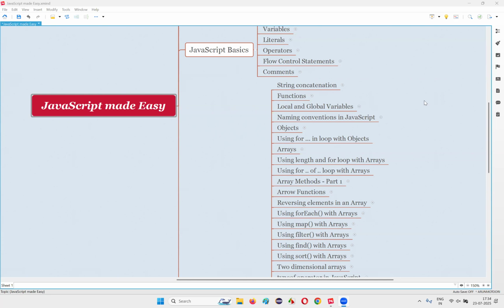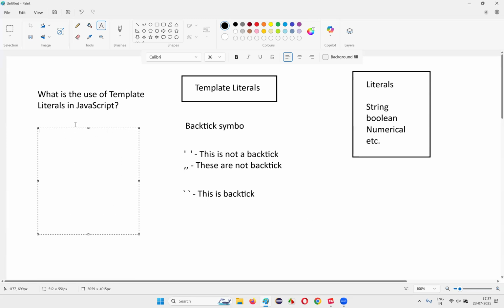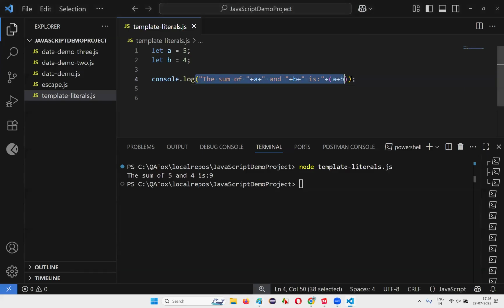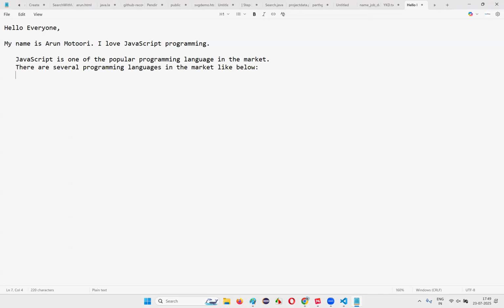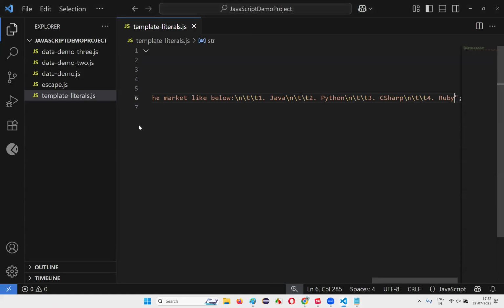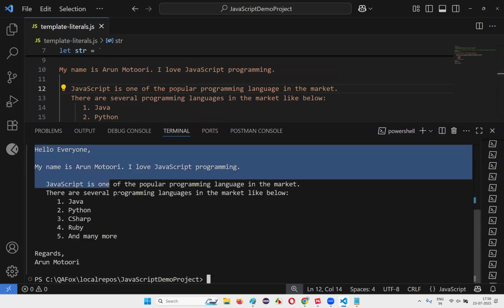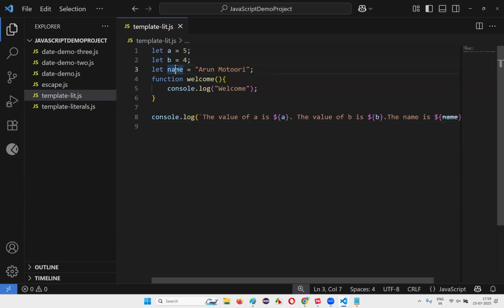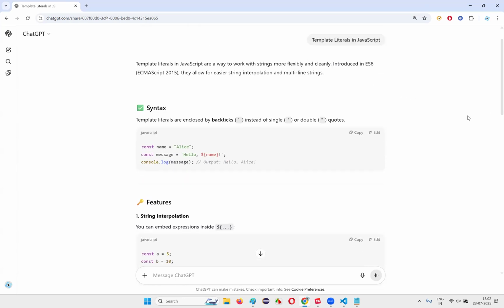Template Literals in JavaScript | JavaScript Made Easy - Session 51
In this session, we dive into template literals—a modern and more readable way to work with strings in JavaScript using backticks (`).

Template literals make it easy to embed variables, expressions, and even multiline text inside strings without using complex concatenation.

🔍 What You’ll Learn:

What are template literals

Using backticks instead of quotes

Embedding variables and expressions using ${}

Writing multiline strings

🚀 Template literals are a must-know feature introduced in ES6—greatly improving code readability and flexibility.